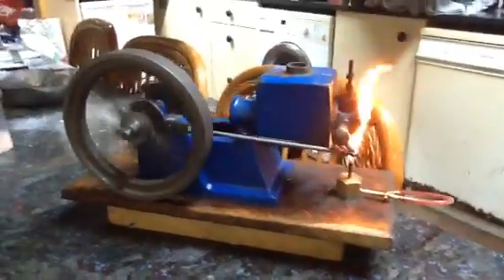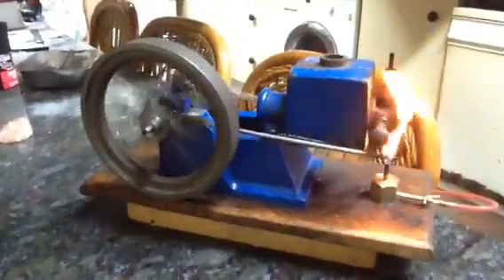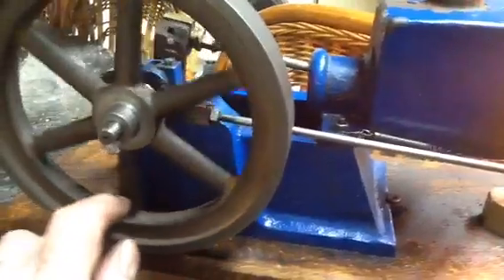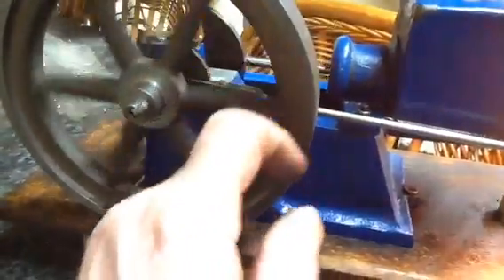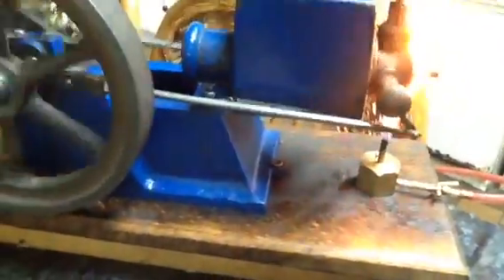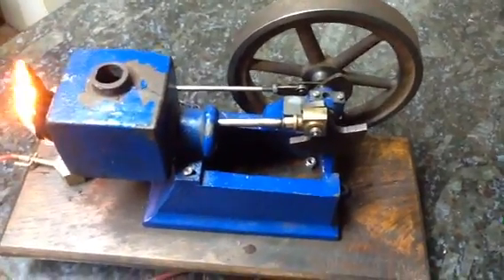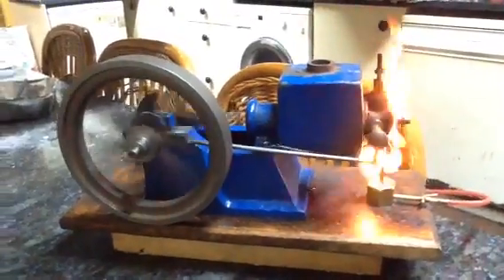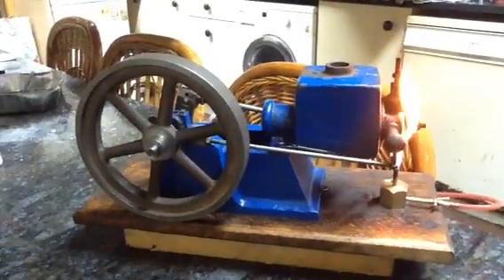A flame gulper called ALF.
Another look at my first ever flame licker engine, now fitted with ball races to reduce friction.